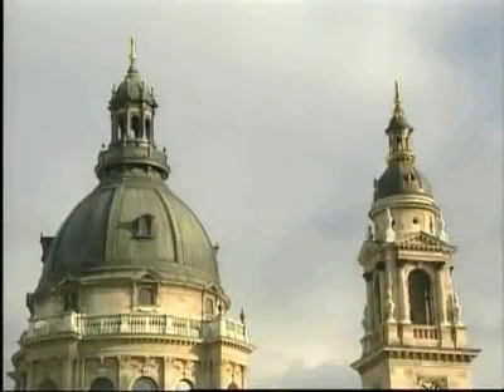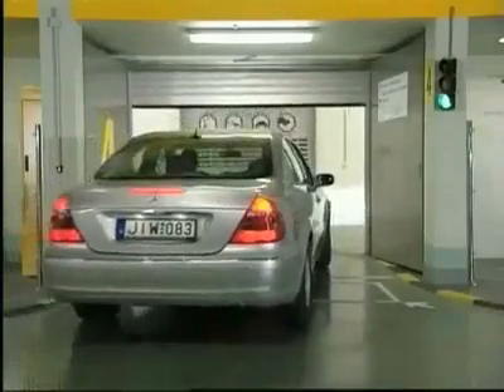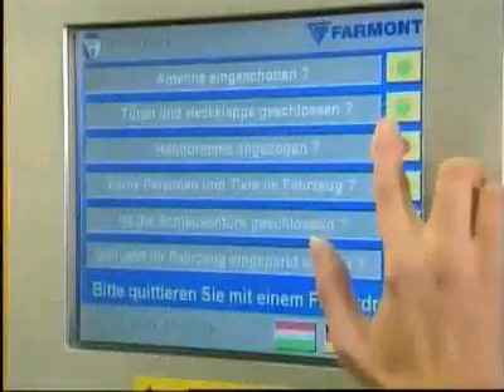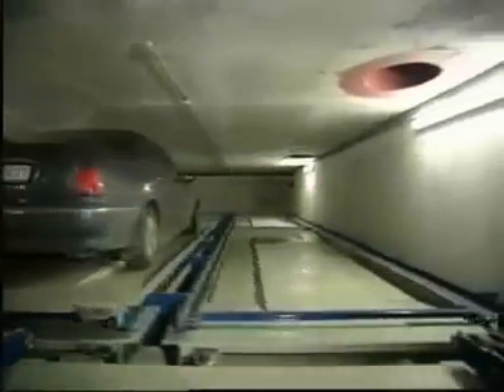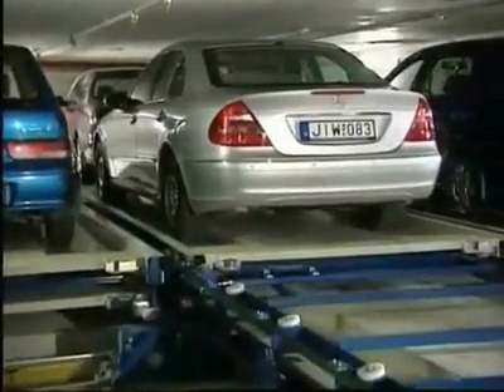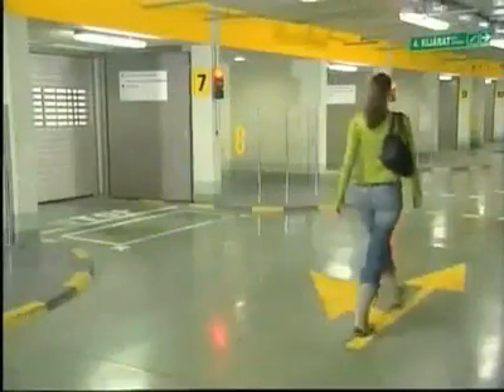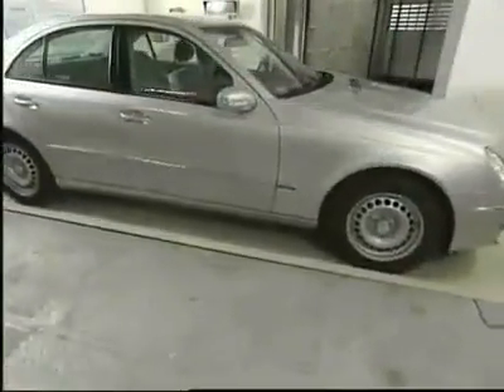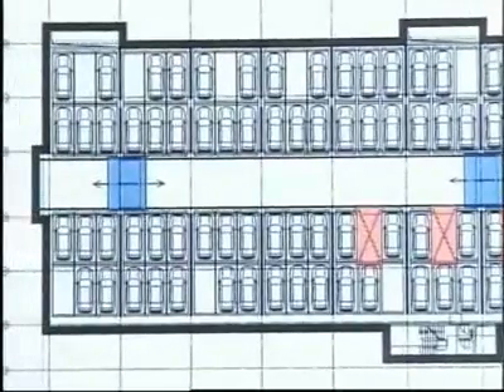Otomatik otopark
otomatik otoparkın nasıl çalıştığını anlatan güzel bir video